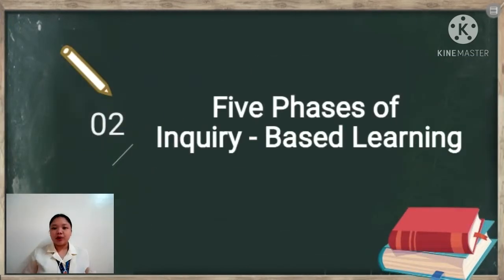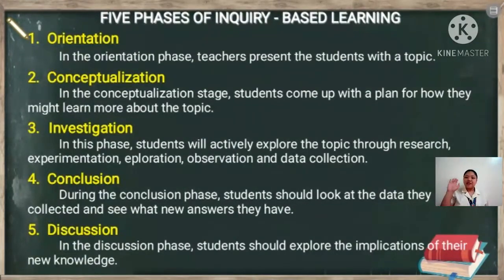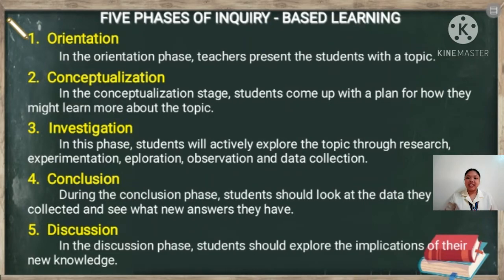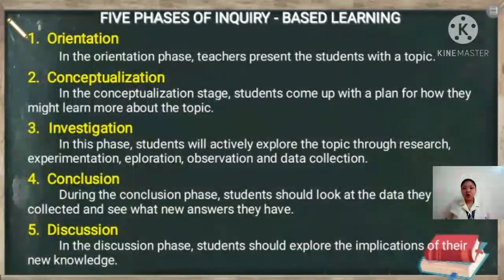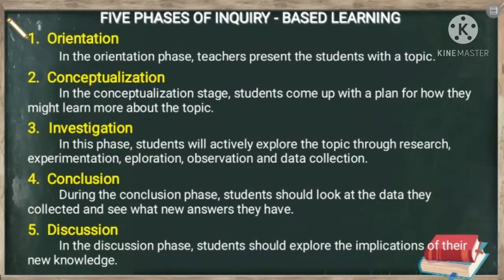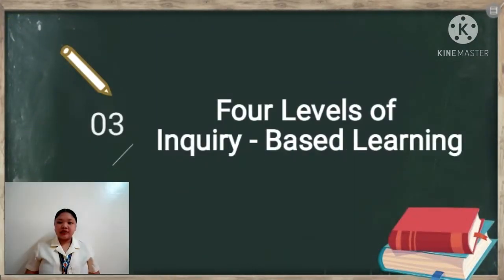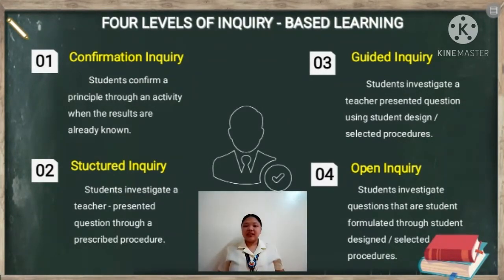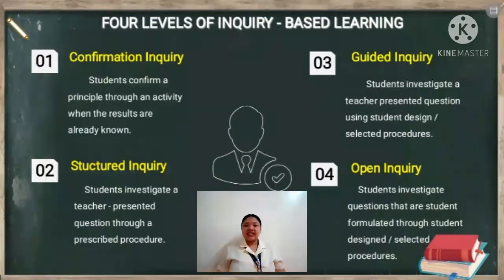INQUIRY-BASED LEARNING || UNIT 3 || SEM 10